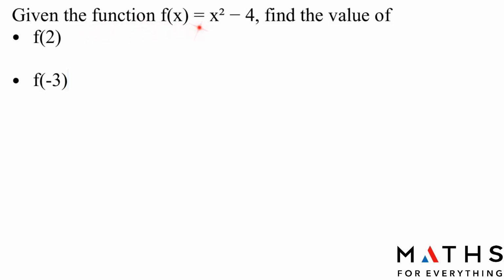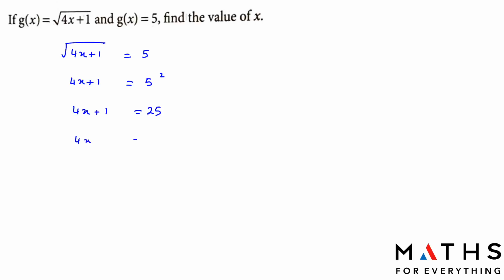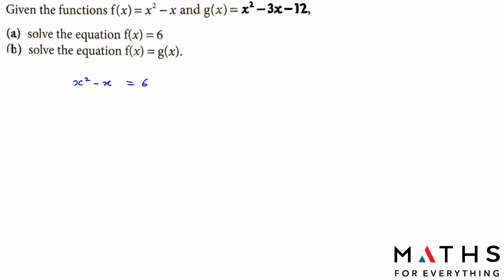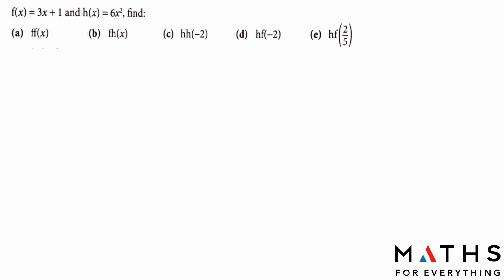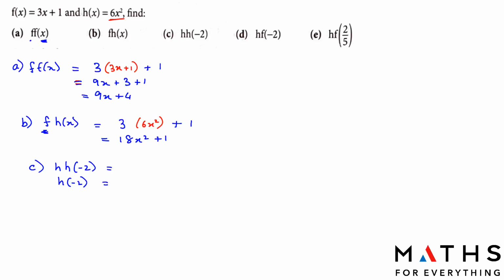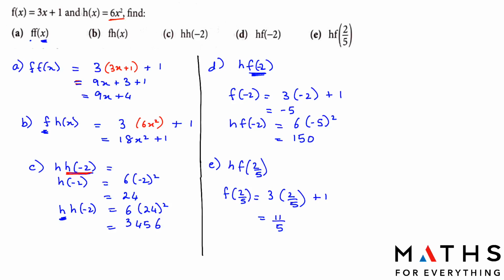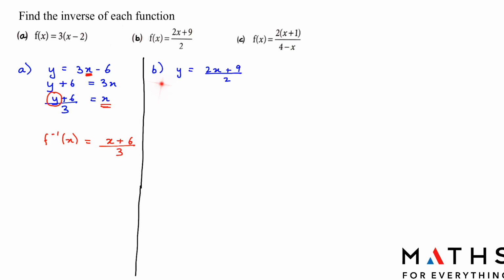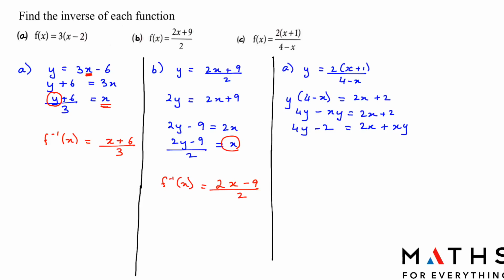IGCSE/GCSE - FUNCTIONS , EVALUATE, COMPOSITE, AND INVERSE EXPLANATION PART -1. MATHS FOR EVERYTHING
In this video, I have explained the topic Function. This is a very easy topic and usually carries a lot of marks. It is often a repeated question in IGCSE and GCSE. I have explained how to evaluate or calculate,  composite function, inverse functions. Go through this video for IGCSE and GCSE Revision. BEST OF LUCK.